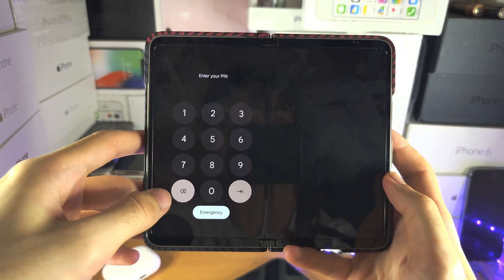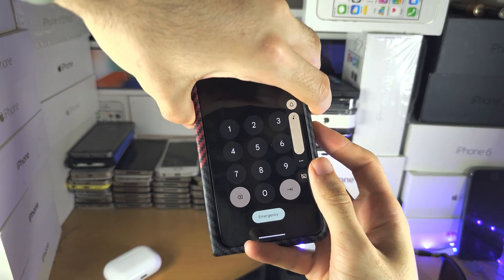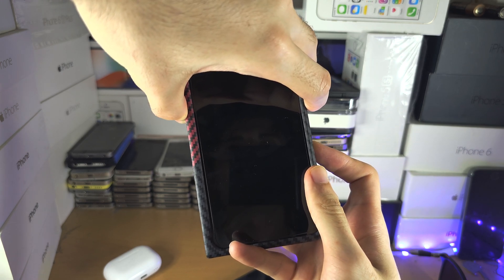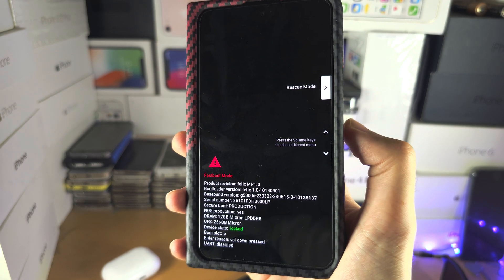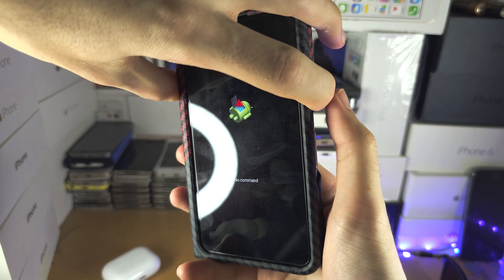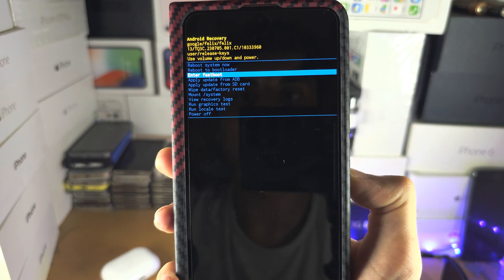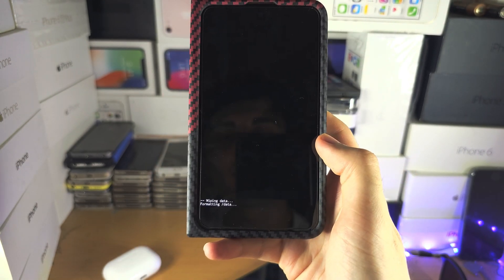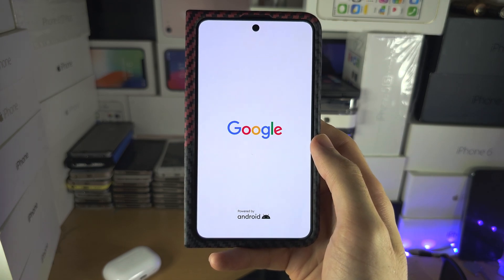How To Hard Reset Google Pixel Fold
Learn how to hard reset Google Pixel fold, and get it back to factory settings